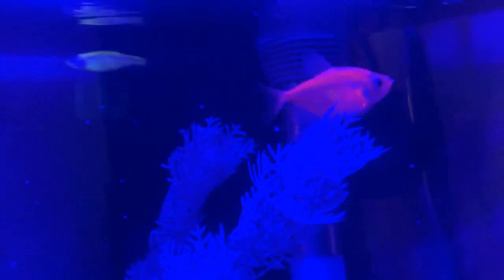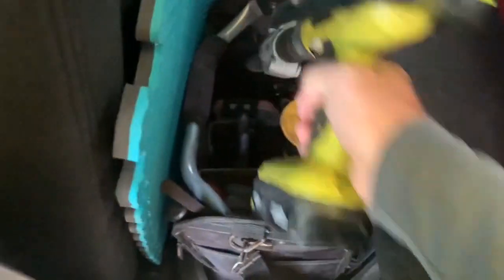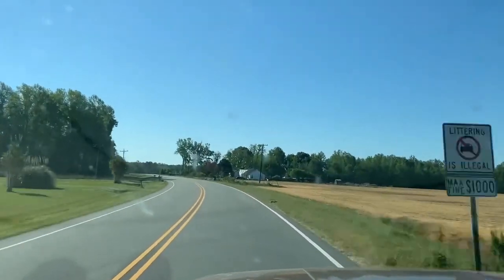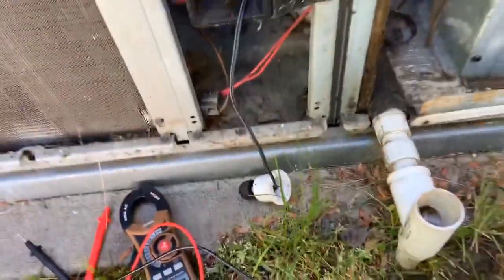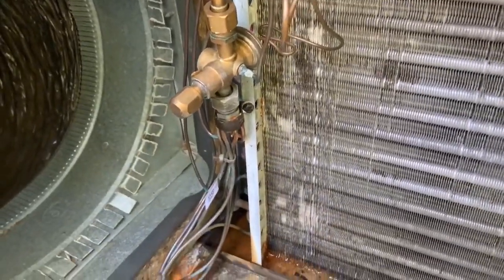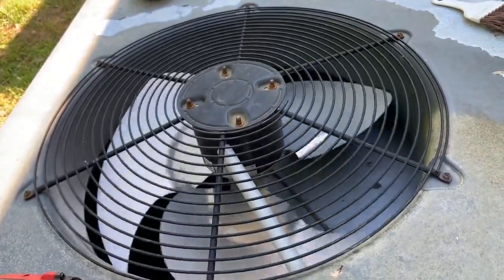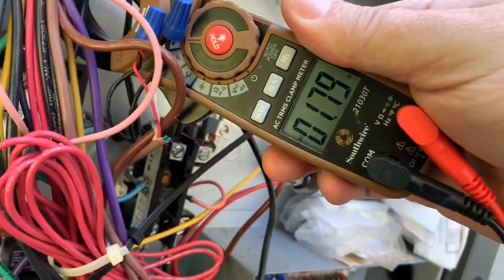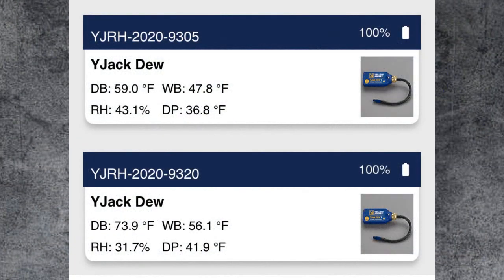HVAC Service | Amana APH15 Pressure Switch Failure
Help make the shows possible by donating through SubscribeStar!

Shop for HVAC test equipment at TruTech Tools. They have a great selection and the best customer service!